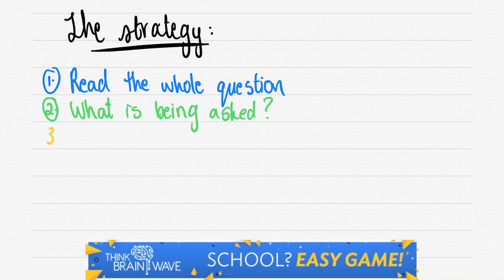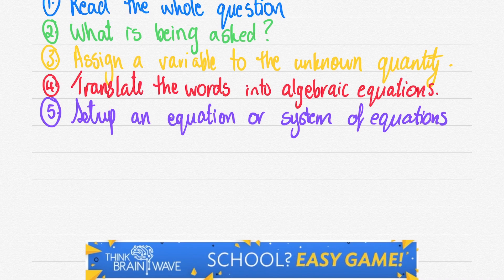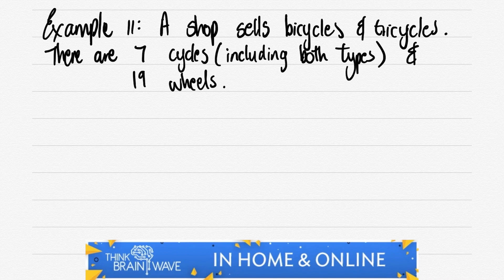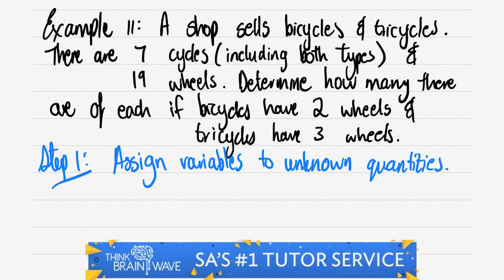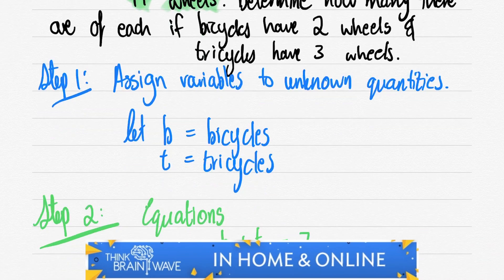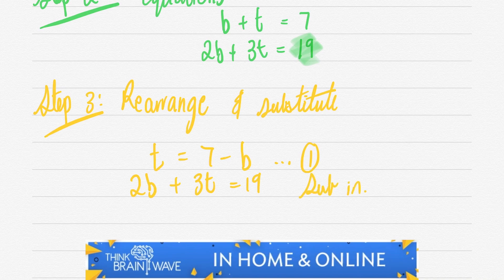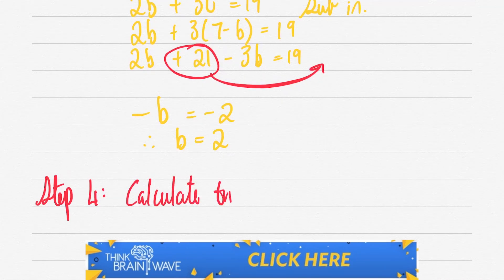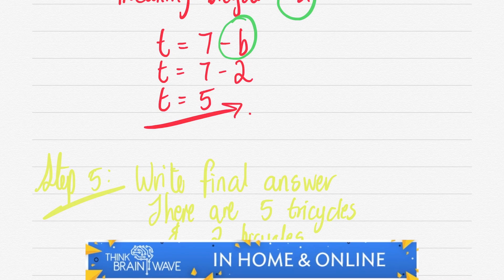11. Grade 10 simultaneous equations - word problems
This video is about 11. Grade 10 simultaneous equations - word problems